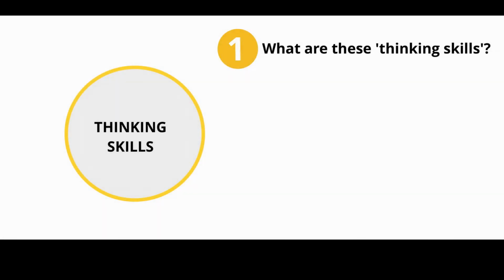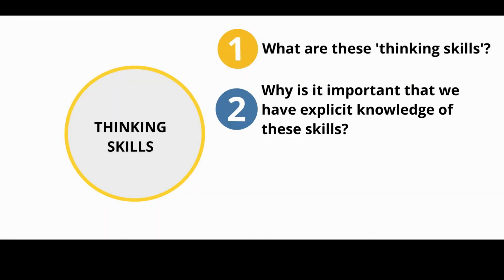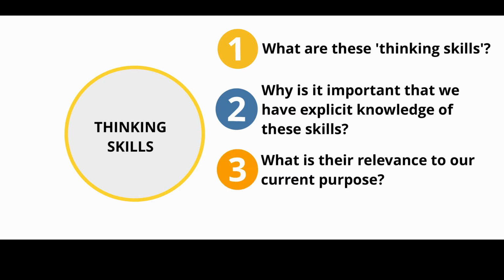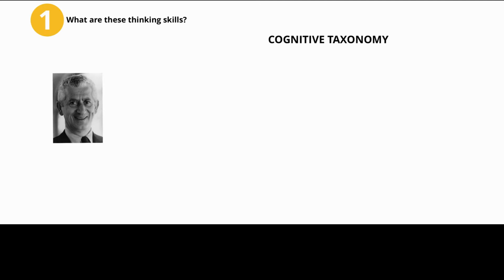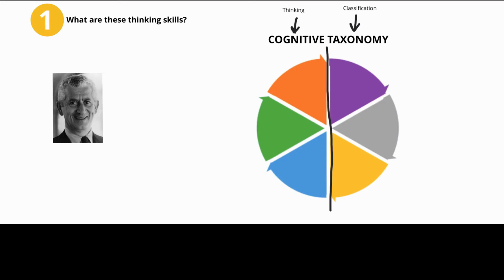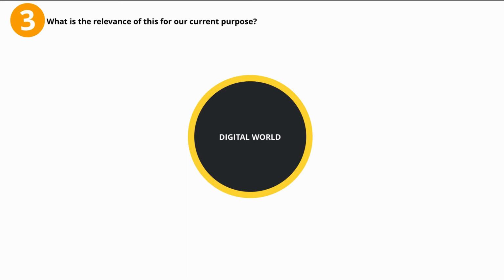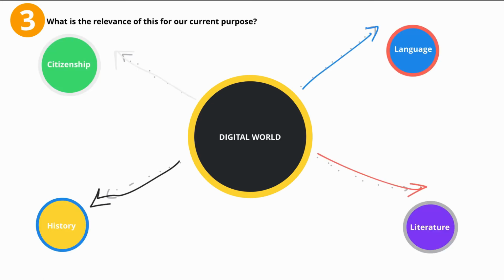02 - Method as Core Knowledge and Structuring Principle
This video is part of the 5-week instructor-led MOOC on Digital Literacy Lab for Educators (DLLE), which is offered by COL, in collaboration with Dilectae and Commonwealth Centre for Connected Learning.